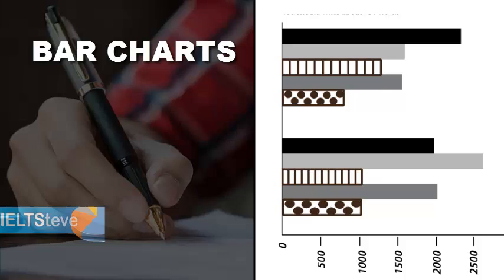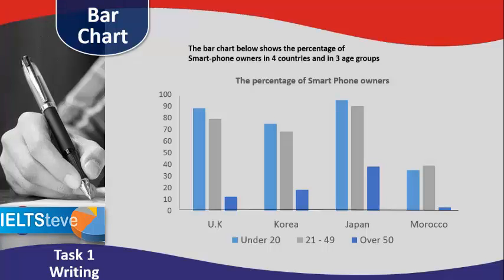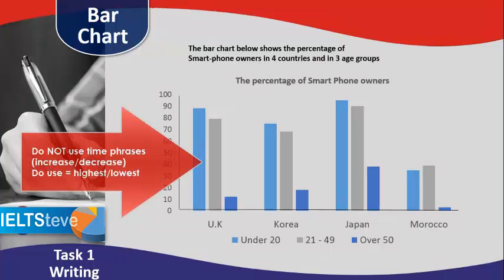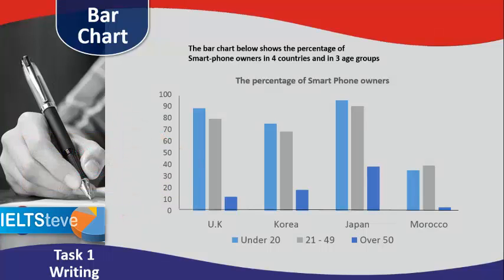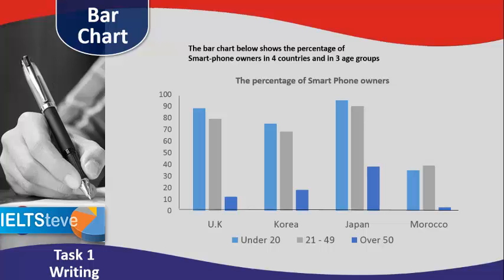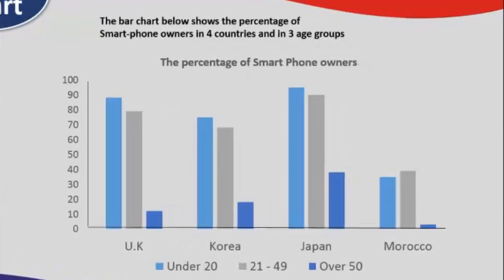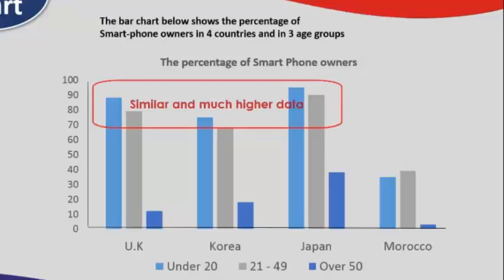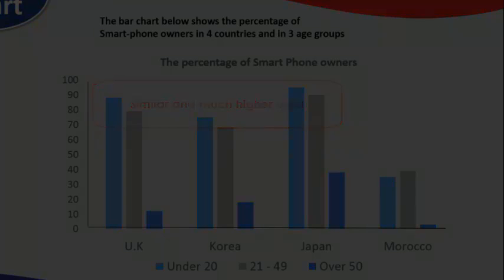IELTS task one writing: bar charts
How to write about bar charts in IELTS task one.